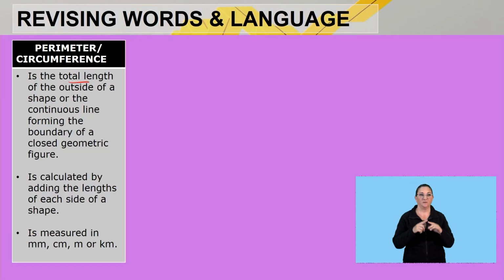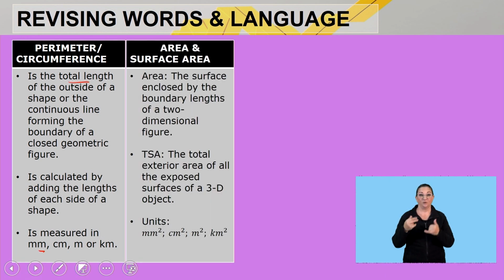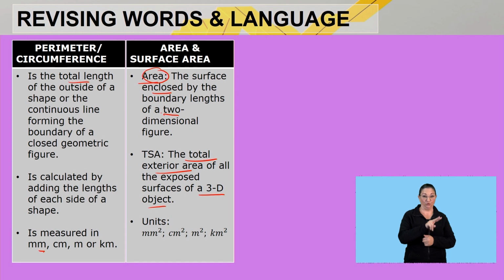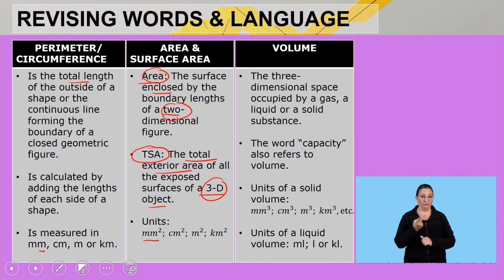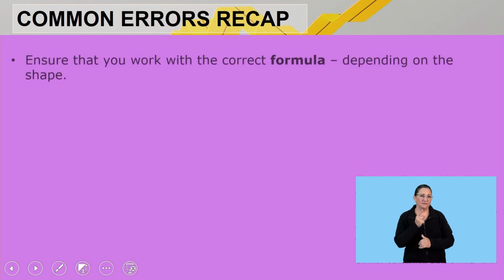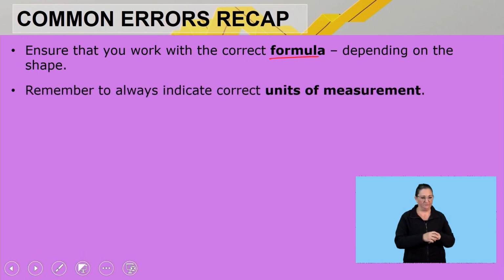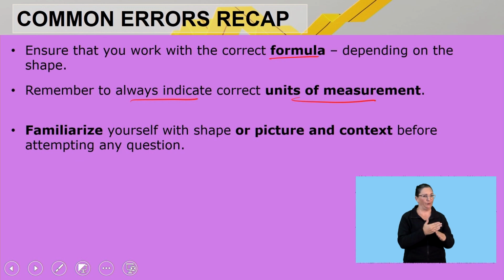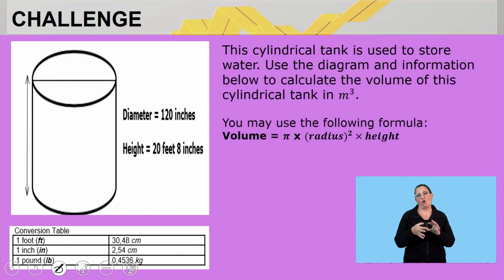Maths Literacy Grade 12 Measurement And Complex Scenarios Video 2 Segment 3